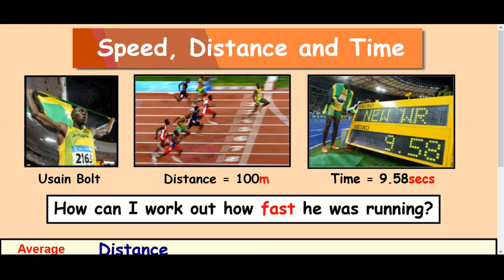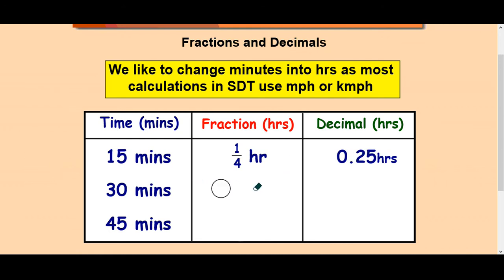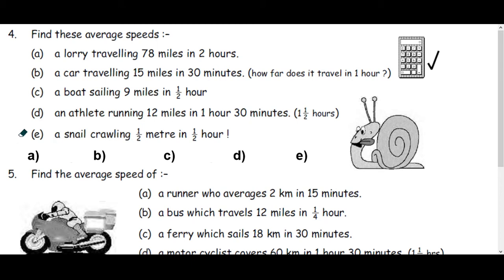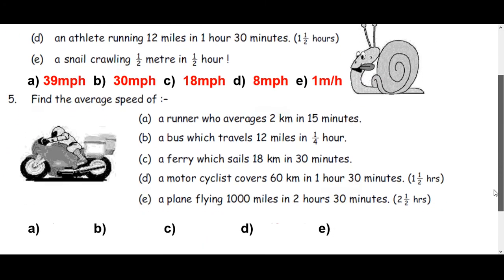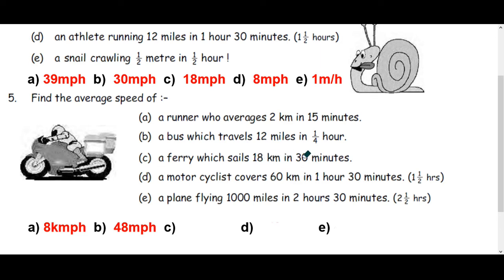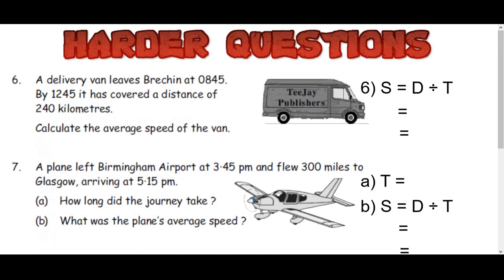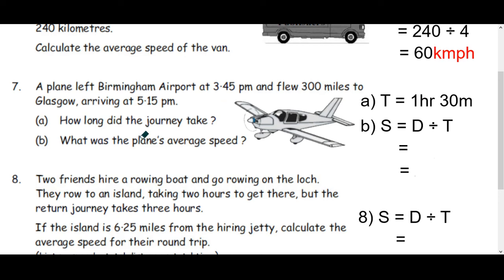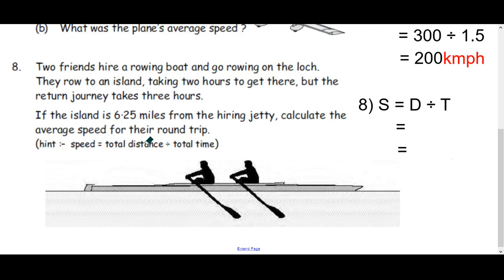Speed distance & time - Calculating Speed Lesson 2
A Maths lesson that helps to calculate Speed when you know the Distance travelled and Time taken